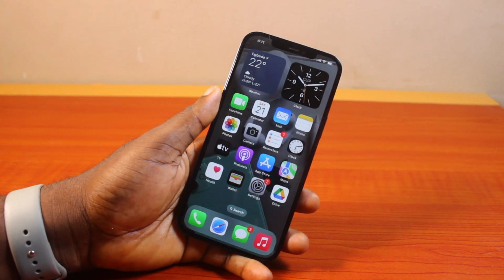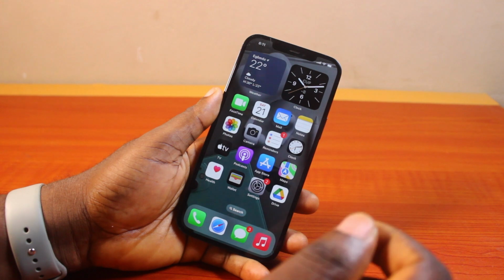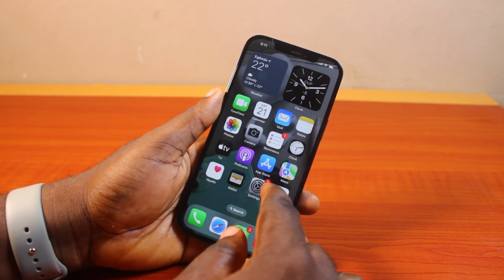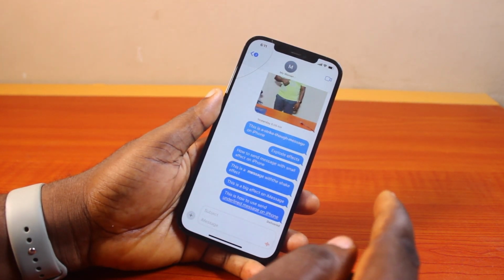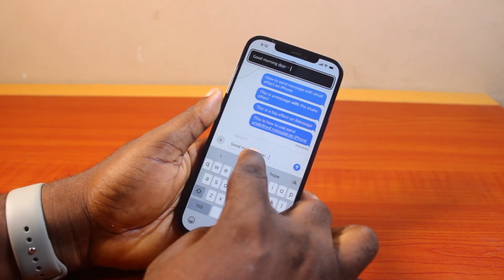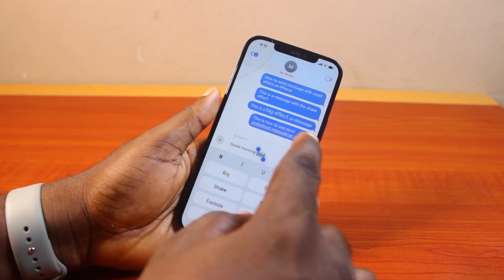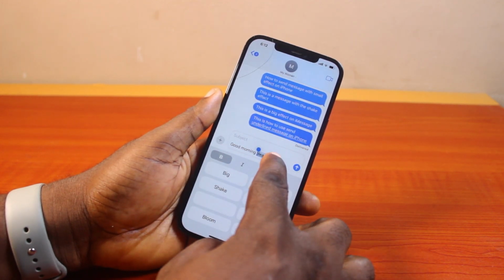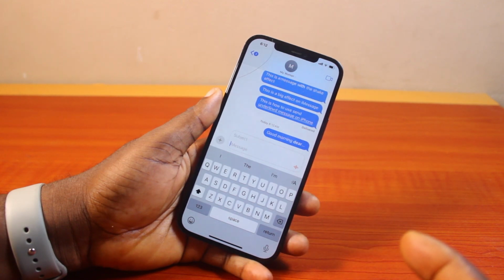How to Send Message With Bold Effect on iPhone iOS 18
How to send message with bold effect on iPhone on iOS 18. ios ios18 update

Cheap iPhone
Cheap Samsung Phone
Cheap Apple Watch
Cheap Digital Camera
Cheap YouTube Microphone
Cheap MicroSD Card